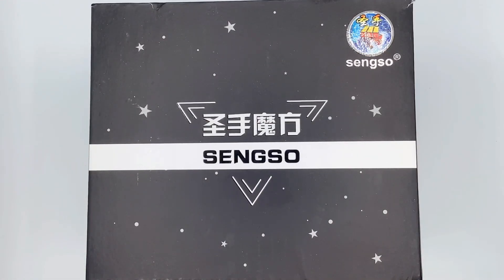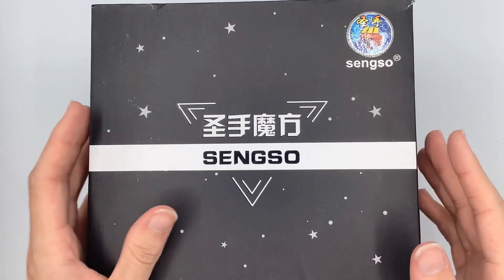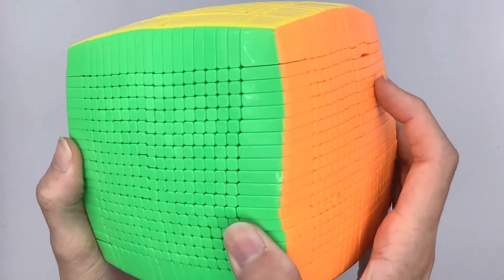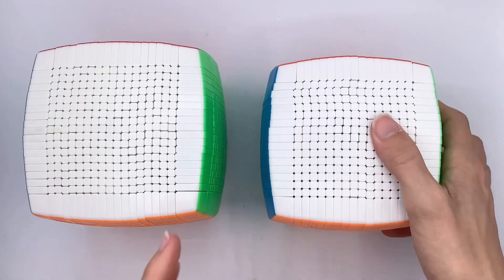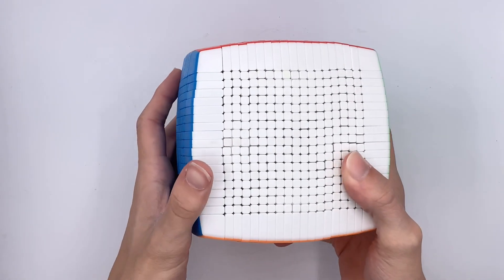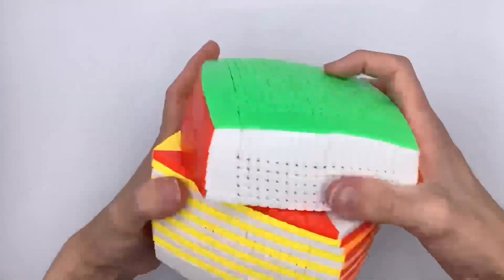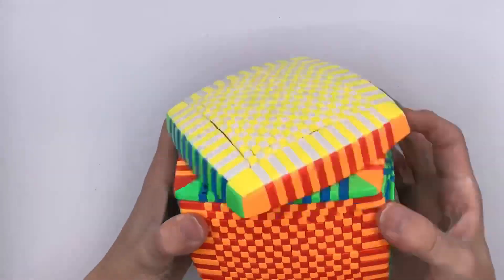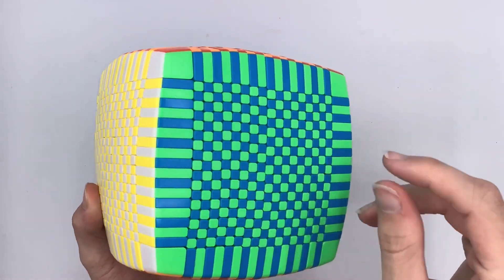Graduation Cube Unboxing!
Hello everyone! I am so excited to finally be trying this cube out, and I can’t wait for you all to see the video! This is definitely a bit of a shorter one, but I’m super proud of the results regardless. And, I hope you’ll enjoy! Next Video: Holiday Open 2023 Highlights

Intro (0:00)
SengSo 19x19 (0:38)
Outro (3:00)